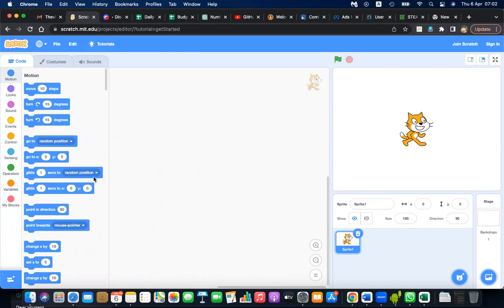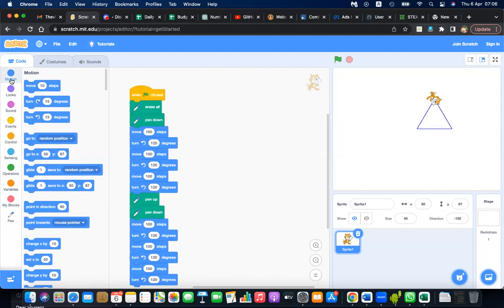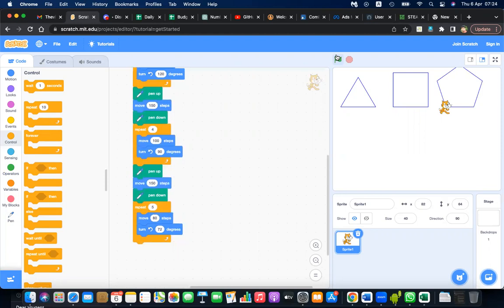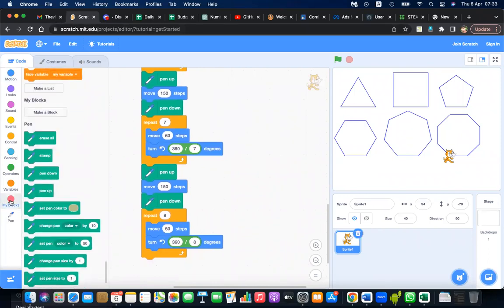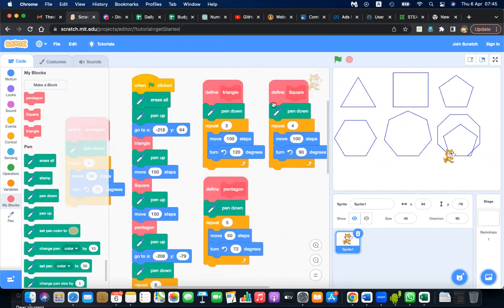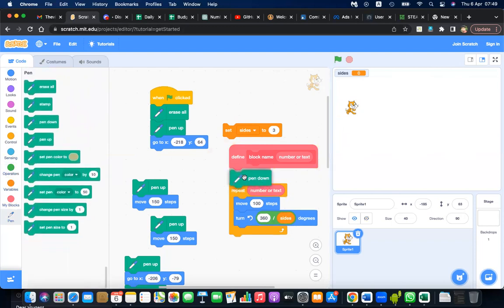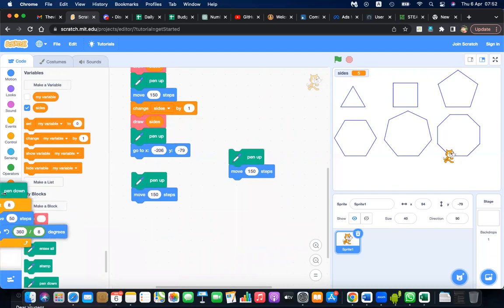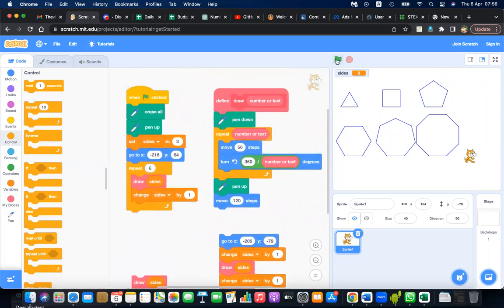Scratch Programming Repetition and Functions